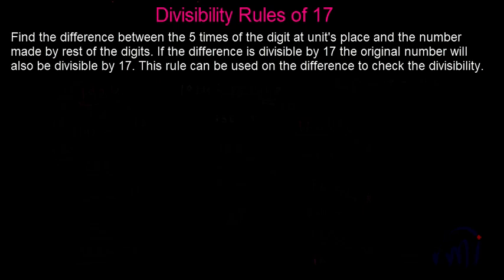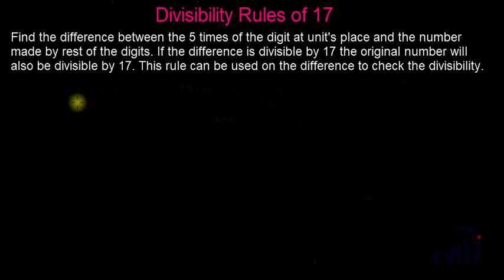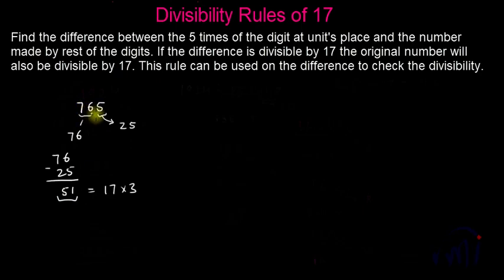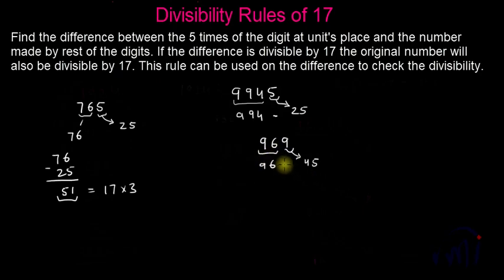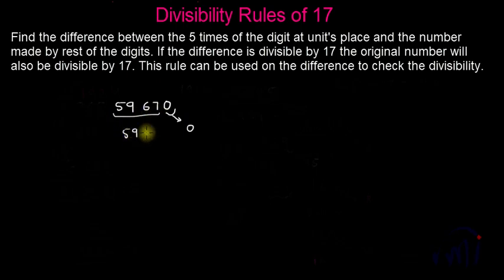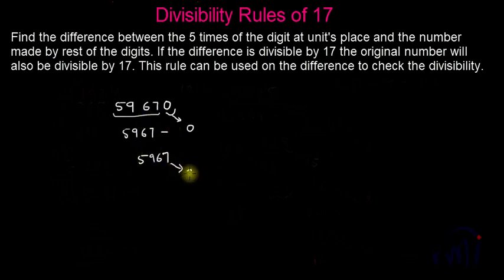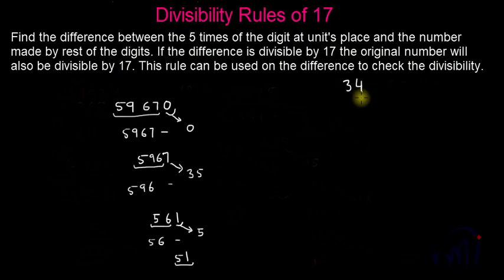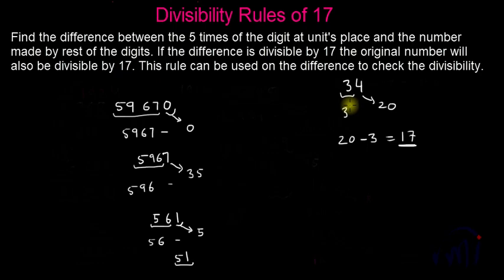Divisibility Rule of 17 | Check divisibility by 17 | Bank PO | IBPS | SSC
Rule to check divisibility by 17